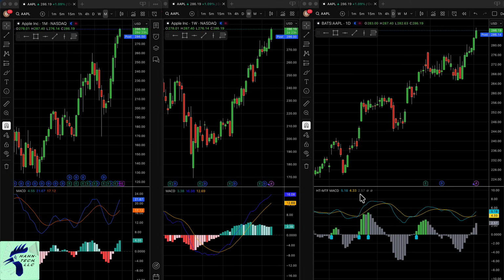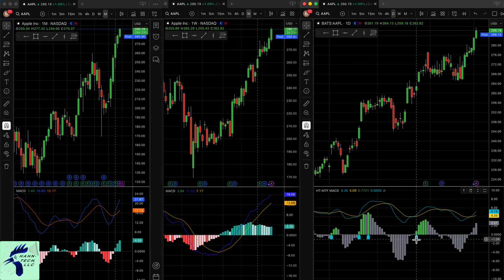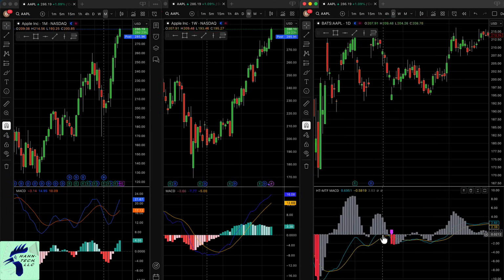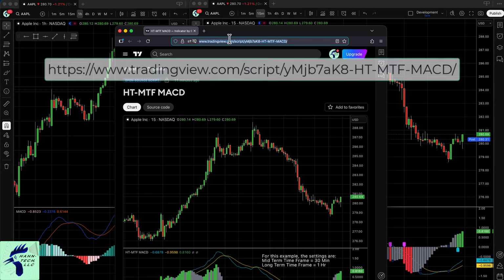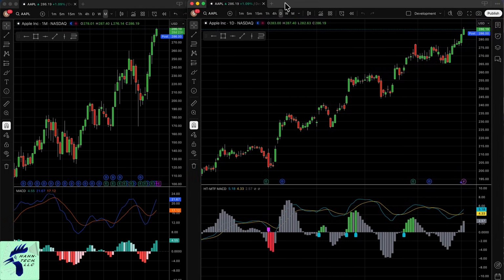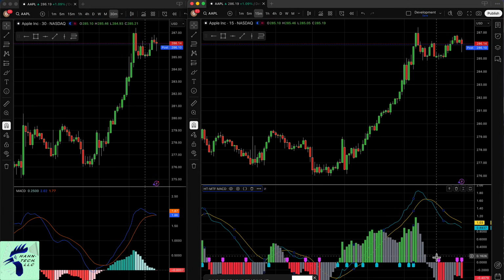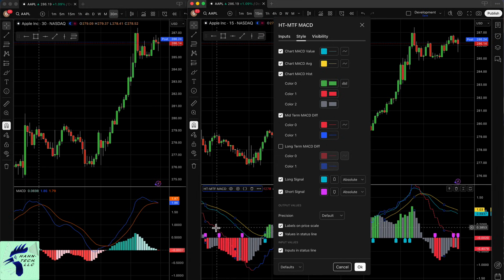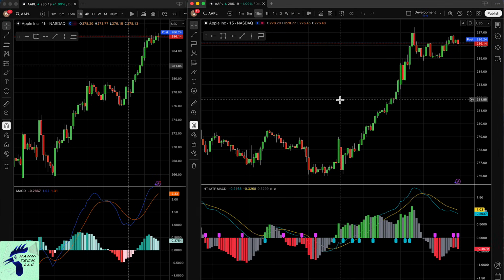TradingView Multi Time Frame MACD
Multiple Higher Time Frame MACD Indicator combines data from 3 time frames to identify confluence in the direction of MACD Histogram.

This indicator combines three time frames to identify conditions in which the MACD histogram is trending in the same direction on all time frames. The chart time frame is the base, and the indicator allows you to select a mid term and long term higher time frame. Make sure the mid term and long term time frames are set to values greater than what is applied to your chart! The signals are not "Locked In" until the signal bar fully closes.

The script and the signals it produces are educational and informational purposes only. It does not constitute financial advice, investment recommendations, or a solicitation to buy or sell any financial instruments. Use your own judgement as to whether you trade these signals with a demo or a live account. Software is provided “as is” and any express or implied warranties, including, but not limited to, the implied warranties of merchantability and fitness for a particular purpose are disclaimed.

All investments involve risk, and the past performance of any trading methodology or system does not guarantee future results or returns. Investors are fully responsible for any investment decisions they make. Such decisions should be based solely on an evaluation of their financial circumstances, investment objectives, risk tolerance, and liquidity needs.